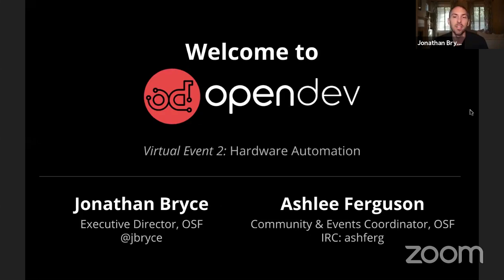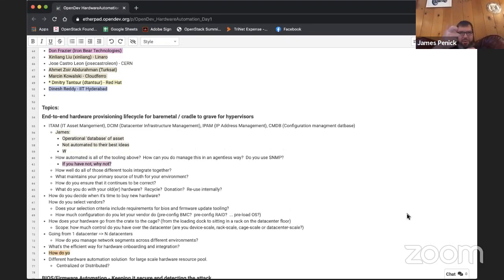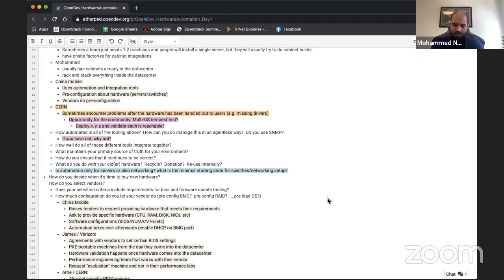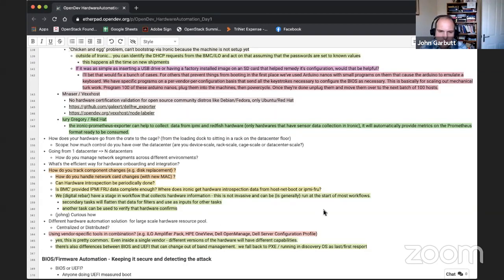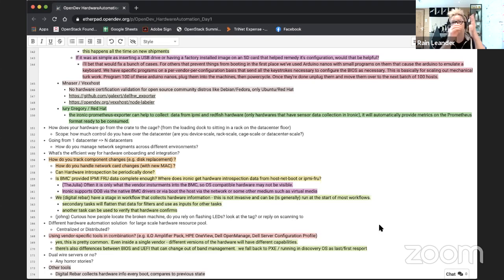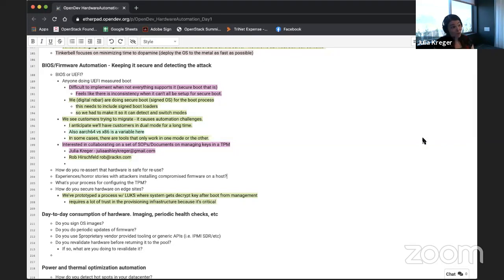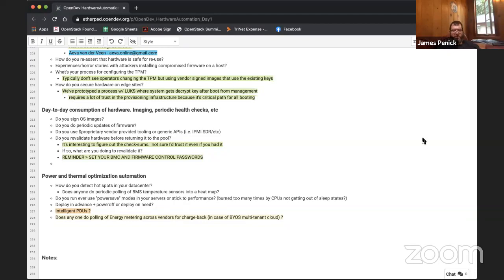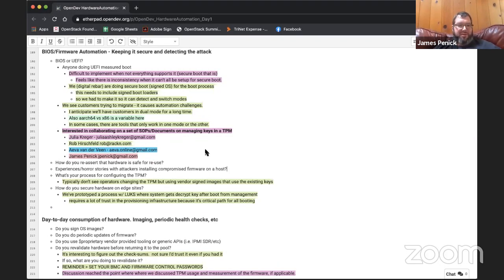Hardware Automation - Day 1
OpenDev 2020: Hardware Automation

Welcome to OpenDev: Hardware Automation - Day 1